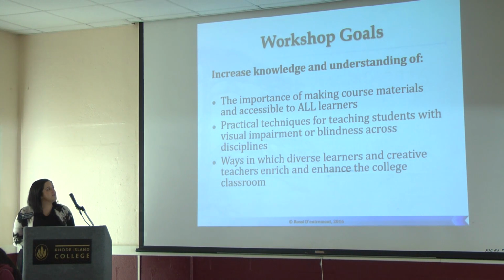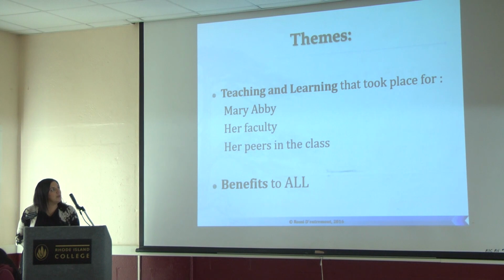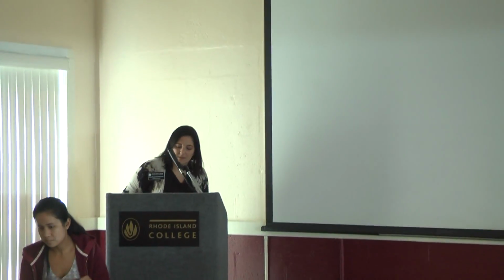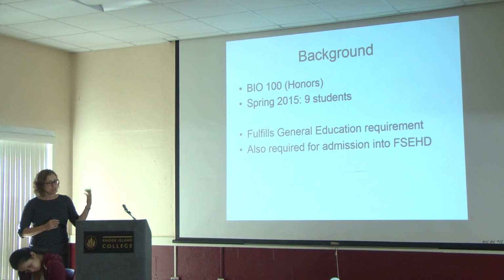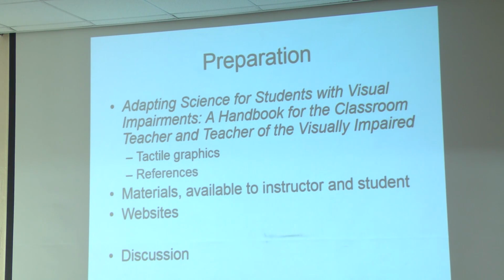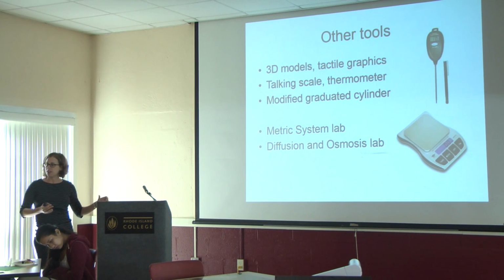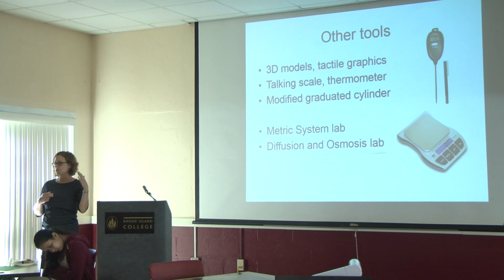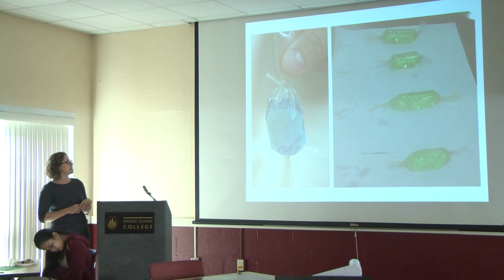Diversity Week 2016: Teaching Students with Visual Impairment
Diversity Week 2016: Teaching Students with Visual Impairment and Blindness: Tips, Tricks, and Techniques for the College Classroom